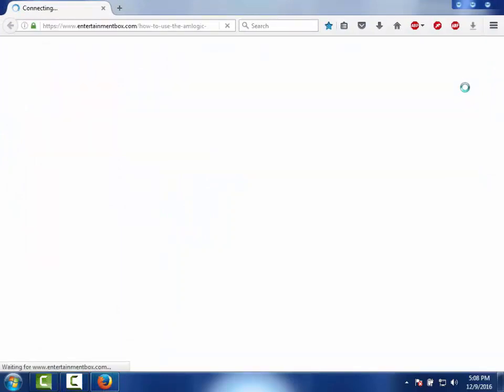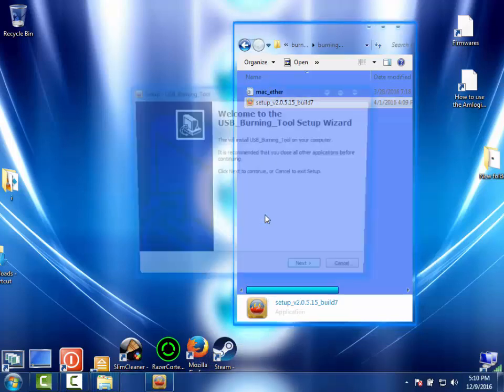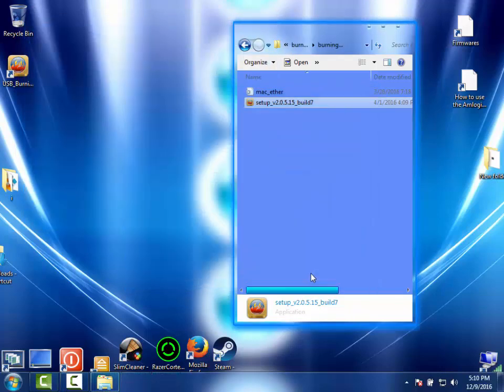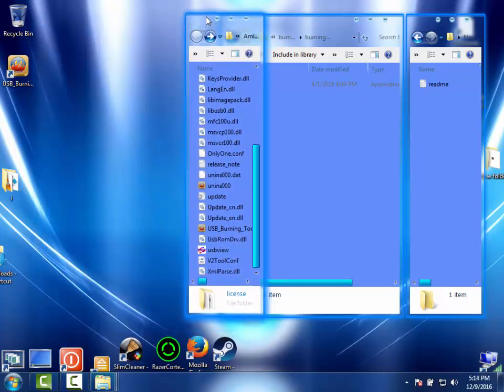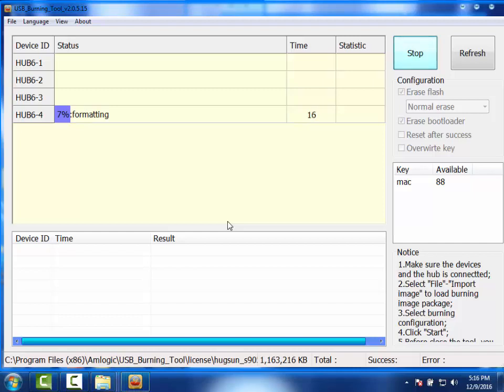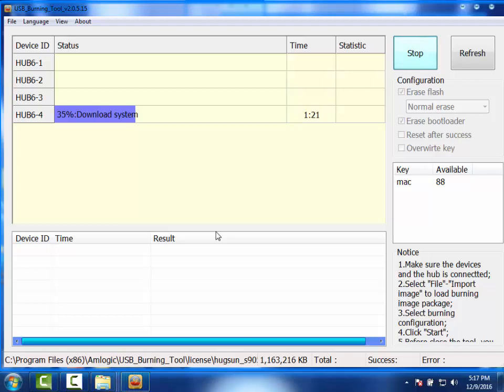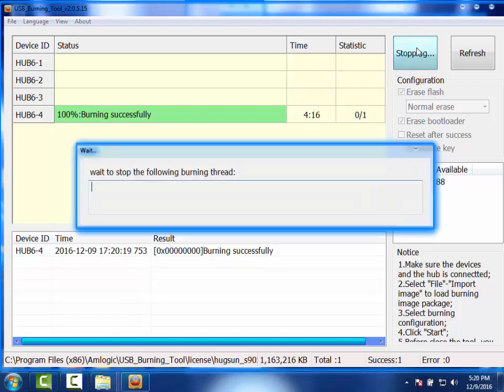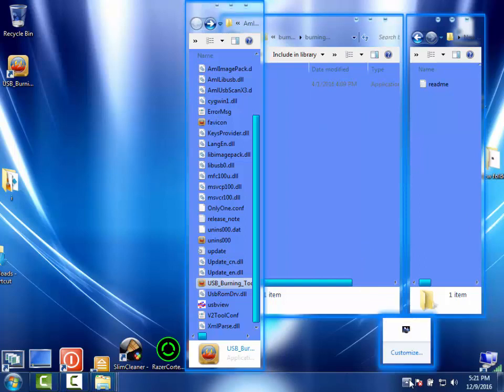Flash Firmware All devices Android Tv Box Fix Works\\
Download software and firmware ,plug box to usb to pc,install program,after install,unplug box,right click program icon that is on desktop,open file location ,make folder ,license,place files into made folder.right click on program icon run as Administrator,click file,locate made folder,double click firmware,now press start,,,now press the reset button located inside the a/v port use non metal item,such as a toothpick,with the reset button pressed plug the usb wire from pc to the android box,,,wait for it to complete,,press stop program ,disconnect box,,you are done,,,,,,,,,,,,,,,,,,,,,link1usb tool ,2,firmware,,
look for updated links in pinned comment
                       updated

now instead of making the license folder ,the latest software includes folder with all keys
put your firmware img into the license folder that is in latest software folder
now after you have installed the software from first link,so that driver is properly installed from box
proceed to run the latest software.for a successful FLASH.

updated link 4-25-22

Here is a link to the exact file I used with Key
use chrome browser to get file

and if you have Rockchip device
                                           Updated Rockchip links
rockchip this you need to fix your device
Rockchip device links below here you go This is for Rockchip devices
1 install driver ,you will need this tool Batch tool here, . read and follow directions on link 1 link 2 driver link 3 is tool